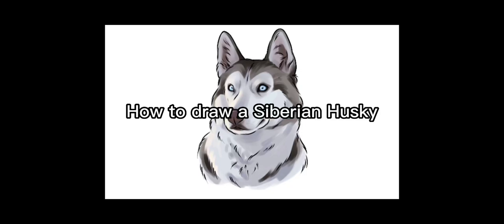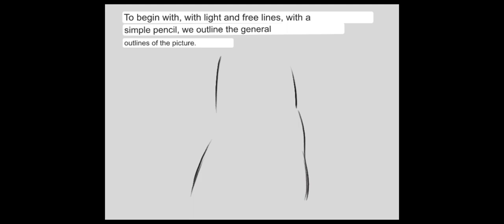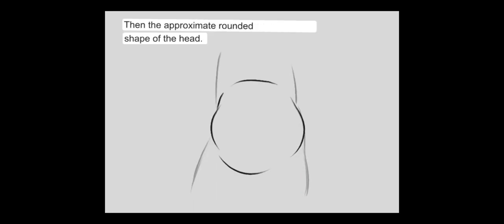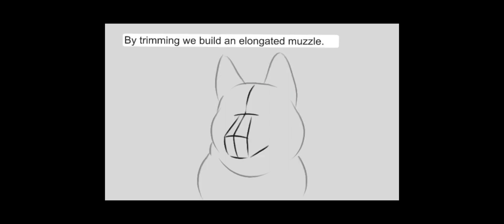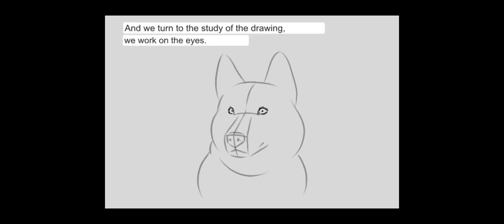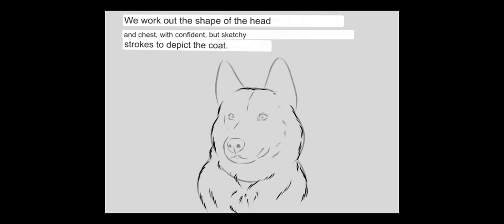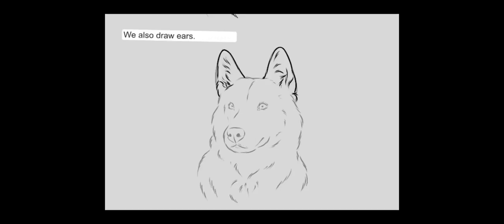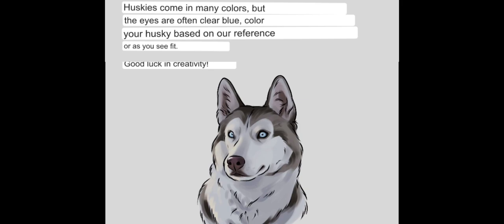How To Draw a Siberian Husky 🐶🎨